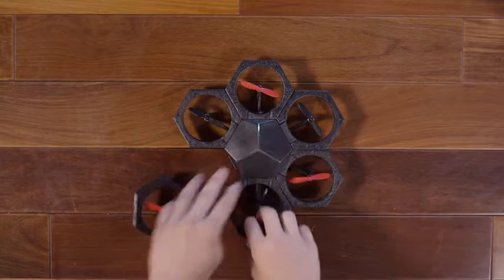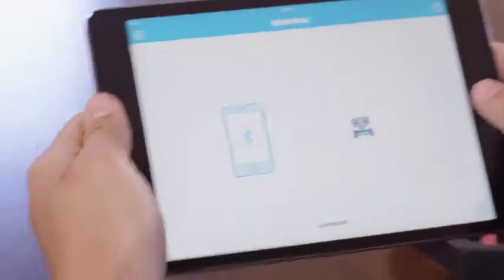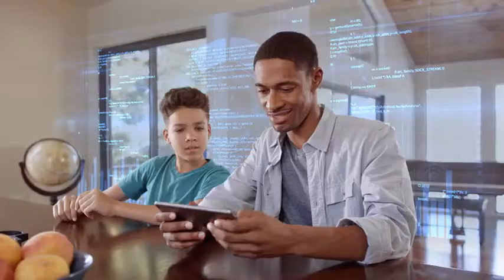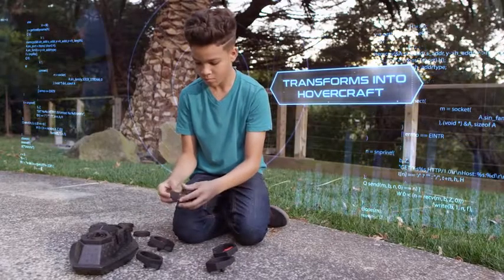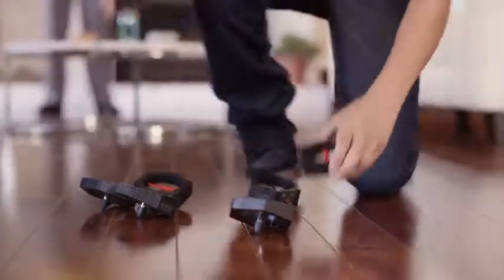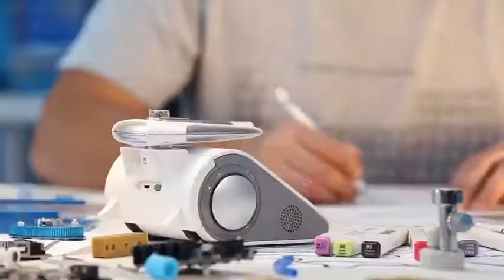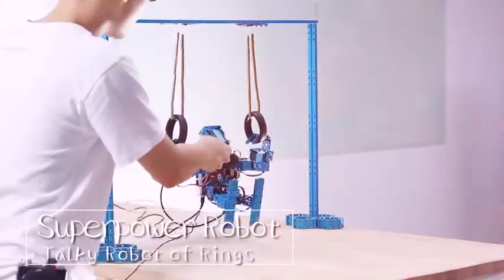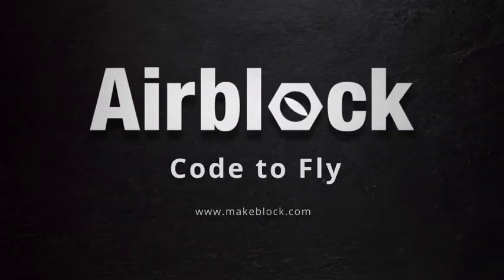Airblock, the modular and programmable starter drone on Kickstarter now